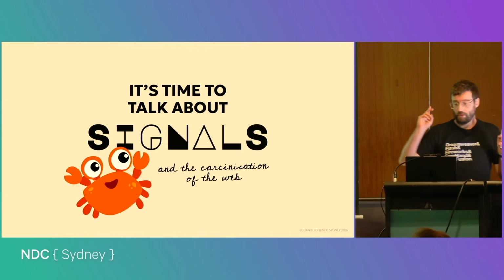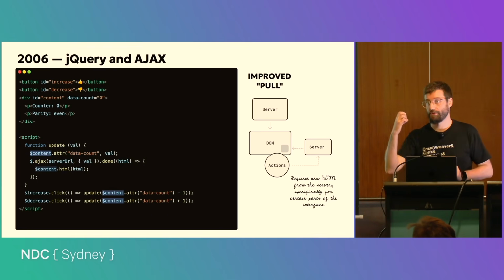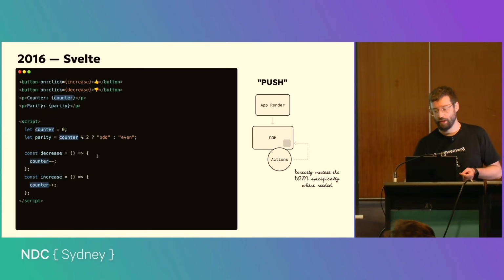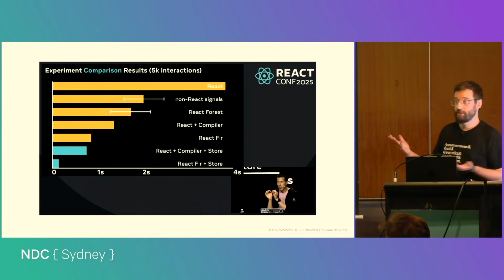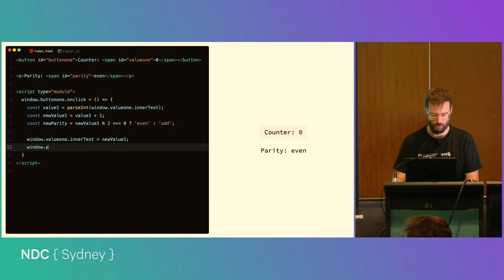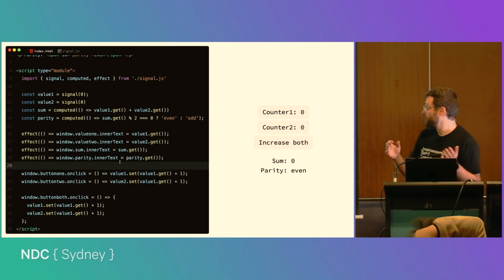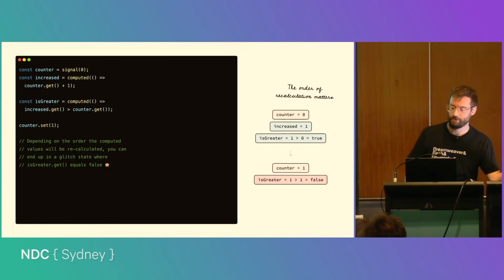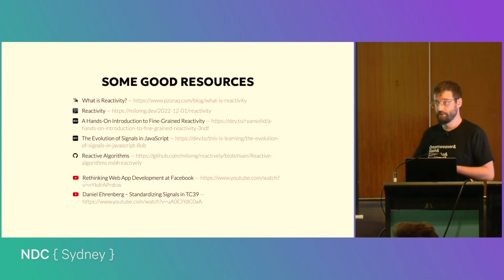It's Time To Talk About Signals - Julian Burr - NDC Sydney 2026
With the active TC39 proposal in play, I think it’s about time we talk about Signals.

Over the years, the concept has had many different names. From “observables” in KnockoutJS, to “refs” in VueJS, before Solid made “signals” popular. We’ve seen the carcinization of frontend frameworks in the pursuit of more seamless and fine-grained reactivity in our applications.

But what actually are Signals? Why do we keep coming back to them? And why is their potential adoption as a language standard such a big deal?